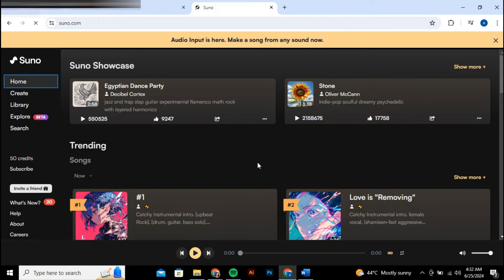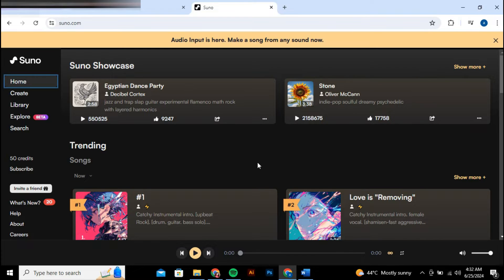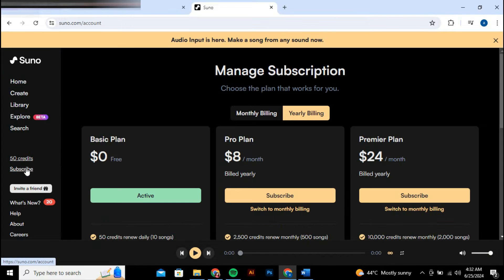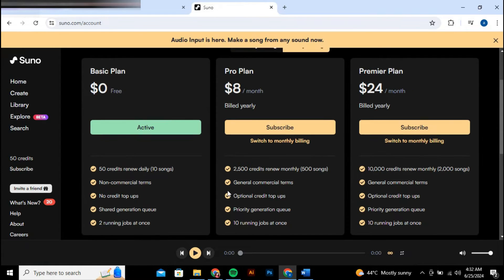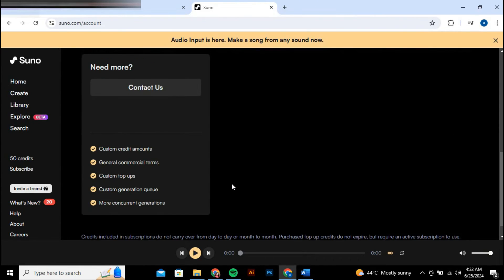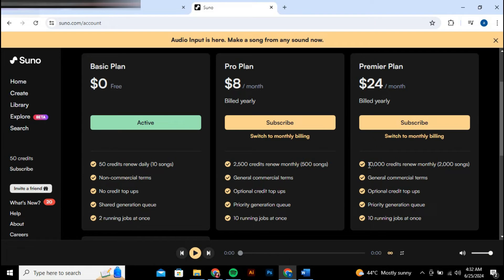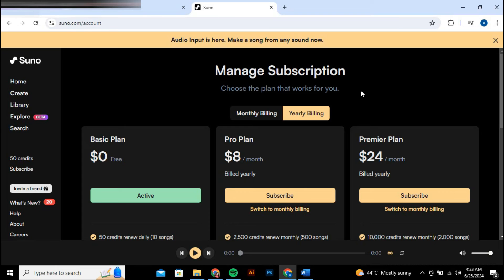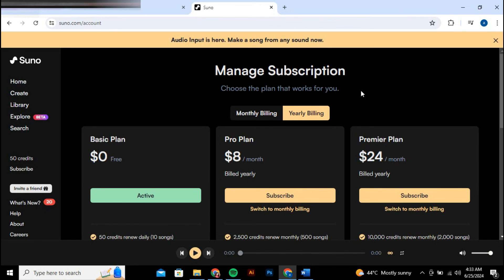How to Add Credits in Suno AI [easy]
Suno AI running low on credits? This video unlocks ways to fuel your music creation! Discover two methods: free daily credits and premium plans. Generate more songs and explore new musical possibilities. Watch now and keep the melodies flowing!